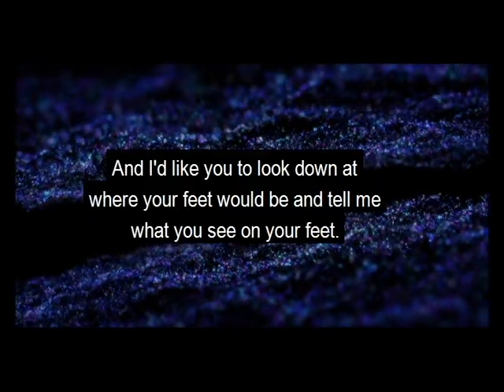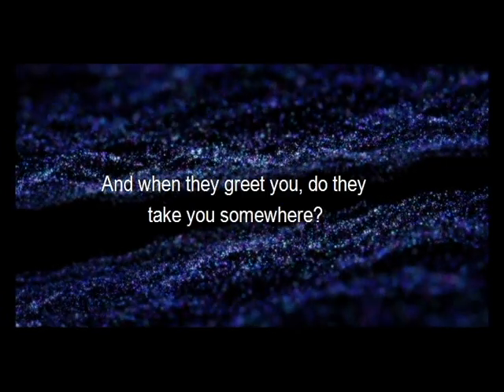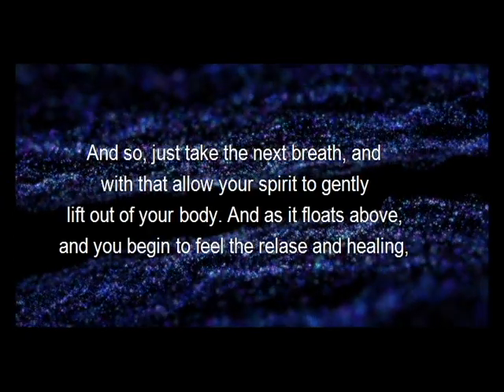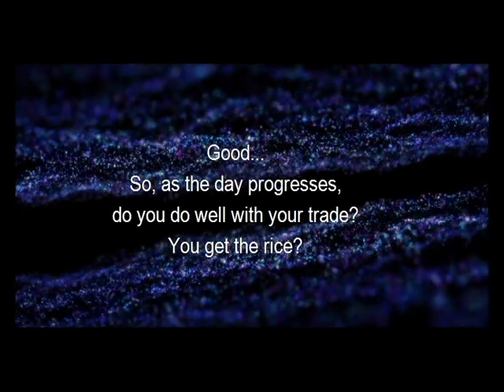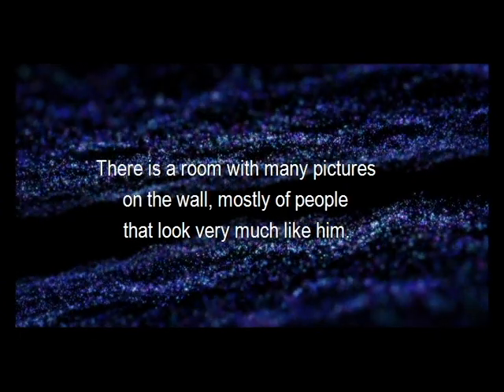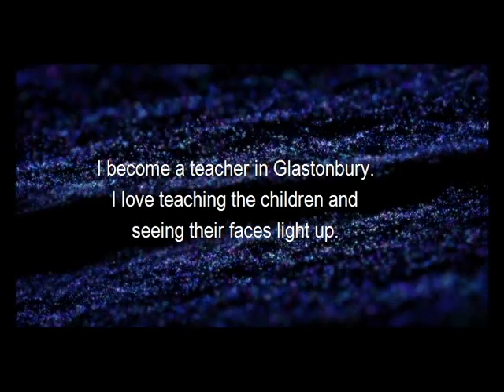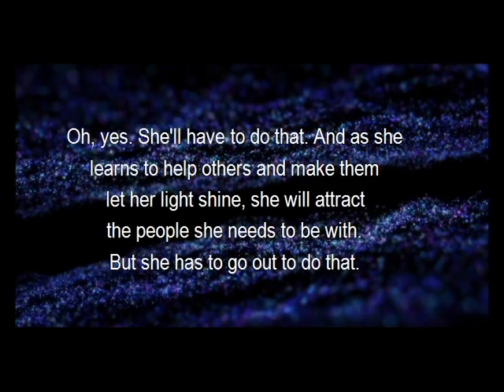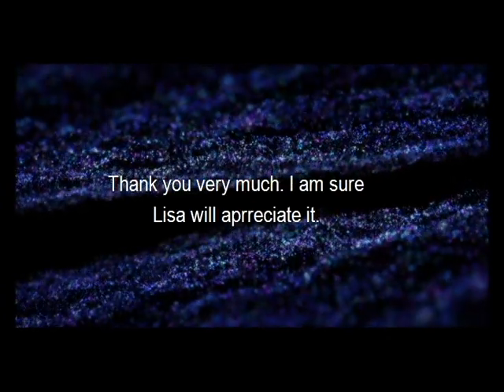Hypnotherapist talks to the client's husband from a previous life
An amazing journey into the life of a medicine woman and a young bride in the British Isles, whose husband we get to interview. Learning the importance of loving oneself.

QHHT stands for Quantum Healing Hypnosis Technique, which was developed by Dolores Cannon. This technique extends a past life regression into a Q&A with the client's Higher Self. Most of the questions are prepared in advance by the client.

Natalie Candela, PhD is a certified hypnotherapist, QHHT practitioner,  transformation coach, and spiritual teacher. Her passion is helping people transform their lives in powerful ways. Hypnotherapy is a powerful tool for achieving many goals from individual behavioral issues, such as overcoming fear, improving performance, or managing stress, to creating sweeping life changes that may include healing past trauma, finding a new direction in life, improving self-esteem, going through a spiritual awakening, etc. Natalie assists people who have had near-death experiences and/or alien contact to understand, process, heal, and integrate those experiences using hypnosis and spiritual coaching. Natalie can be reached through AwakenedHypnosis.com